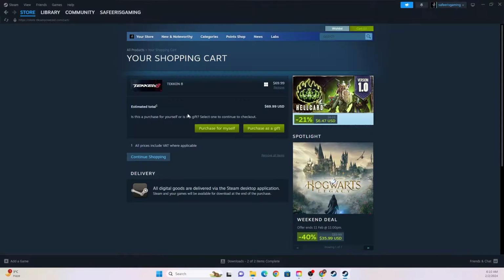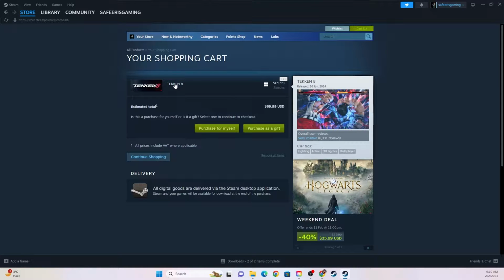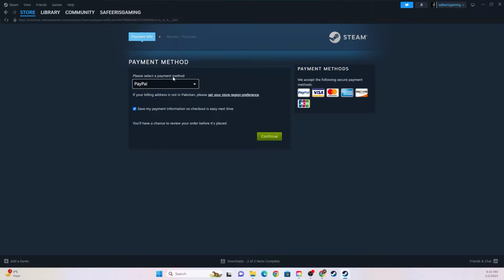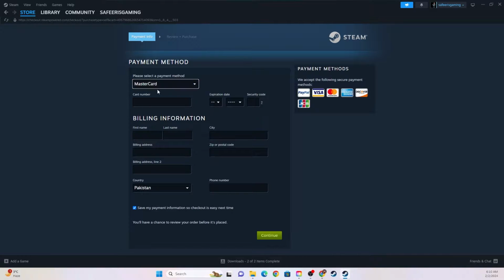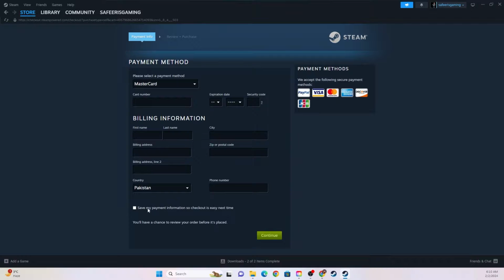How to Download and Install Takken 8 Demo Version on PC | Takken 8 Price in Pakistan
In this video, we will guide you through the process of downloading and installing the Tekken 8 demo version on your PC. Tekken 8 is the latest installment in the popular fighting game series, and fans are eager to get a taste of what the new game has to offer.

First, we will show you where to find the official website or trusted sources from where you can download the demo version of Tekken 8. We will also provide you with step-by-step instructions on how to install the game on your PC, ensuring a smooth and hassle-free experience.

Additionally, we will discuss the Tekken 8 price in Pakistan, so you can decide whether to purchase the full version after trying out the demo. Knowing the price will help you plan your budget and make an informed decision about investing in the game.

Whether you're a long-time fan of the Tekken series or new to the franchise, this video will help you get started with Tekken 8 on your PC.

Let's jump right into the world of Tekken 8!